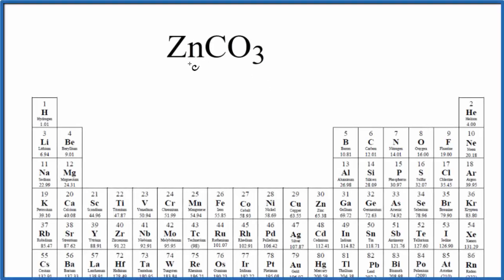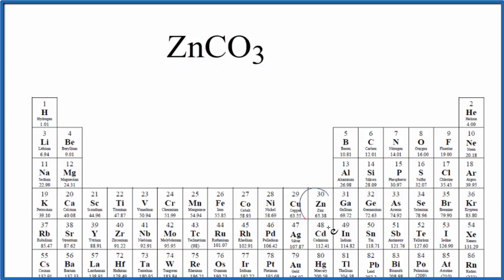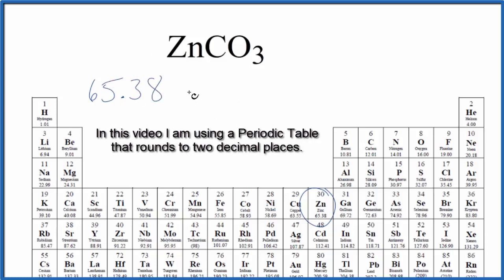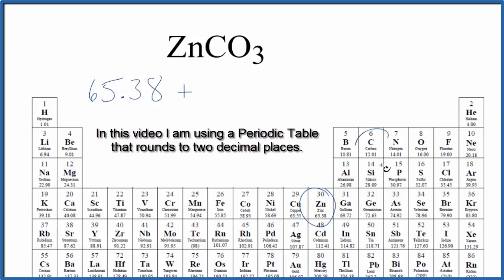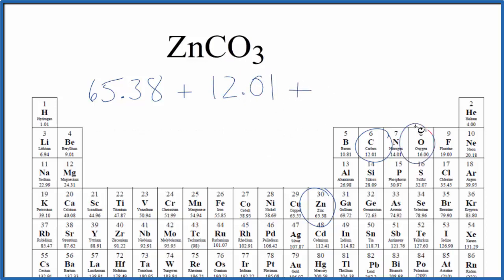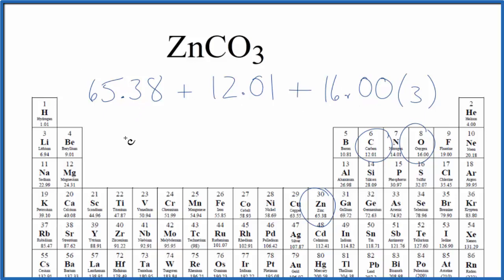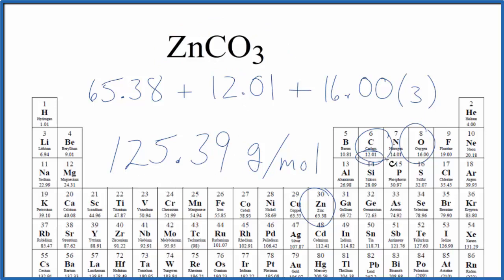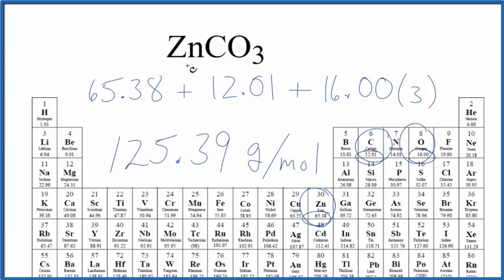Molar Mass / Molecular Weight of ZnCO3: Zinc carbonate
Explanation of how to find the molar mass of ZnCO3: Zinc carbonate .